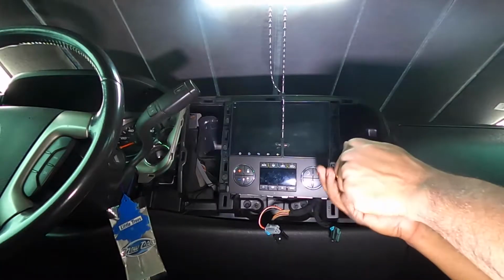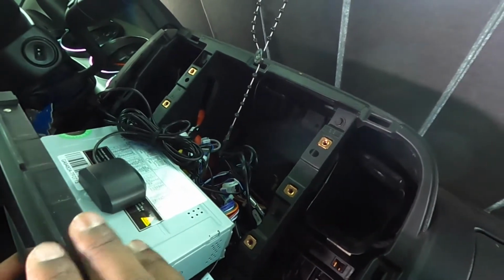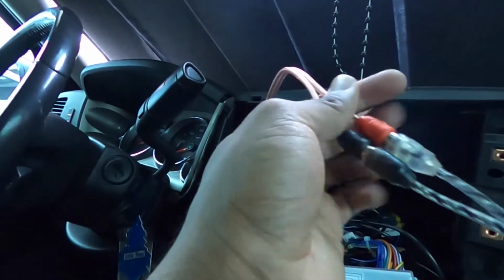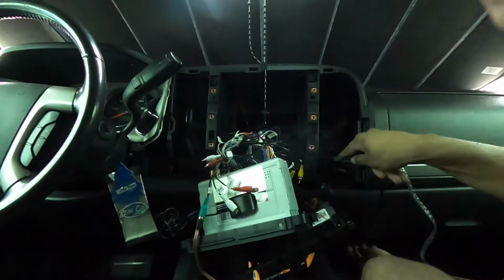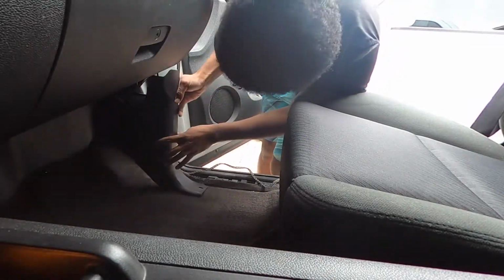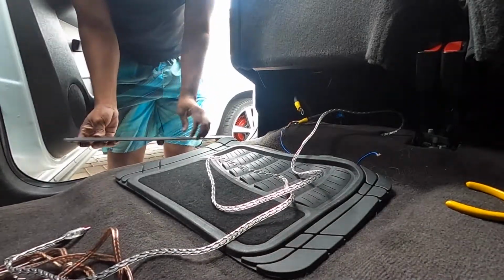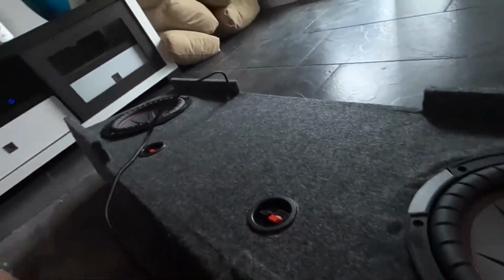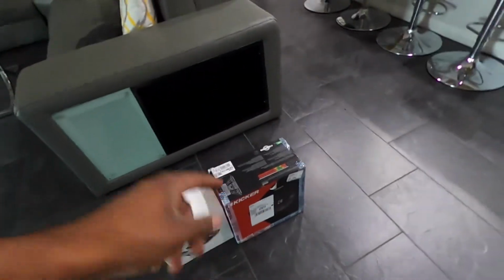HOW TO INSTALL AFTERMARKET STEREO | ZEUS GETS NEW STEREO + NEW WIRING FOR SUBS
In this video i go over how to install this aftermarket stereo as well as run wiring for subs or any other after market sound system.